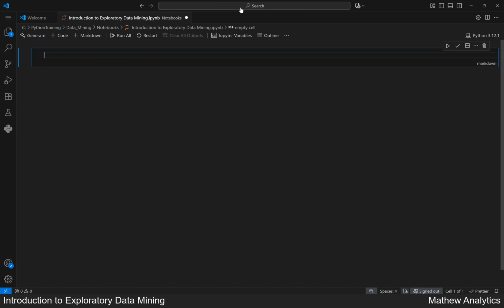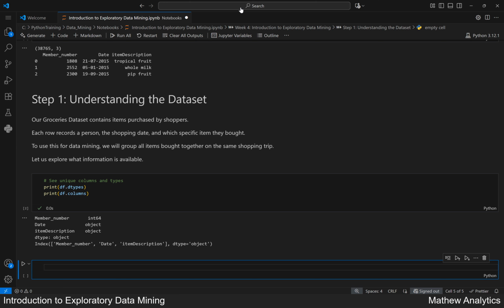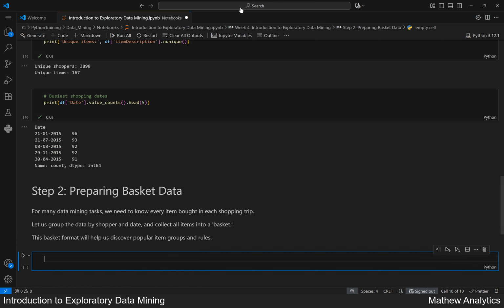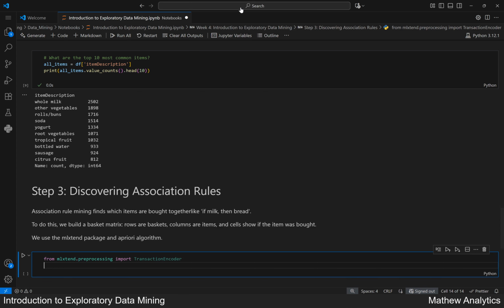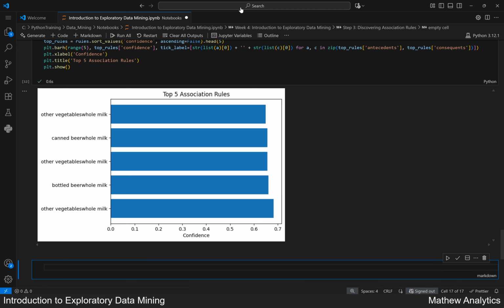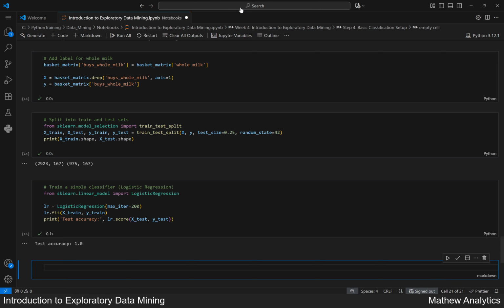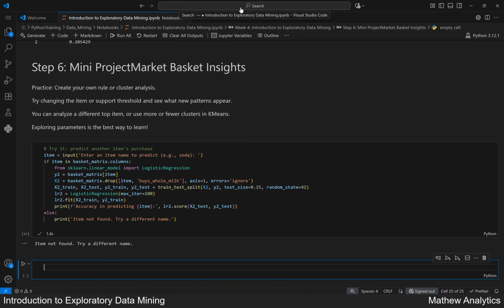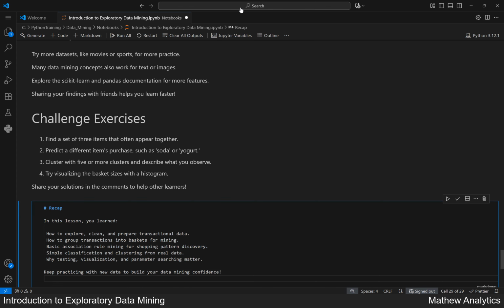Foundations of Exploratory Data Mining in Descriptive Analytics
Learn how to perform exploratory data mining in Python using a real-world groceries dataset. This lesson covers essential steps for preparing, cleaning, and analyzing transactional data to uncover patterns and insights. You will practice grouping transactions, mining association rules, building basic classification models, and applying clustering techniques to identify customer segments.

Follow along as we walk through data preparation, basket creation, association rule mining, and simple machine learning workflows. By the end, you will understand how to explore new datasets, visualize patterns, and apply best practices in data mining for practical business insights.

00:00 Introduction to Exploratory Data Mining
00:28 Understanding the Dataset
01:10 Data Loading and Initial Exploration
02:03 Checking for Missing Values
02:28 Data Cleaning and Validation
03:10 Counting Unique Shoppers and Items
03:56 Analyzing Shopping Dates and Patterns
04:35 Preparing Basket Data
05:31 Summarizing Basket Sizes
06:51 Identifying Popular Products
07:41 Discovering Association Rules
09:15 Creating the Basket Matrix
10:33 Mining Frequent Itemsets and Rules
11:52 Visualizing Association Rules
12:46 Classification Setup and Target Creation
13:30 Splitting Data for Training and Testing
14:29 Training a Logistic Regression Model
15:32 Clustering with K-Means
16:22 Analyzing Cluster Characteristics
17:22 Mini Project and Experimentation
18:26 Choosing the Number of Clusters
19:26 Troubleshooting and Best Practices
20:03 Extra Tips for Data Mining
20:30 Challenge Exercises
21:06 Recap and Next Steps